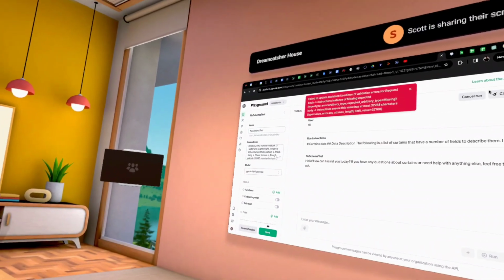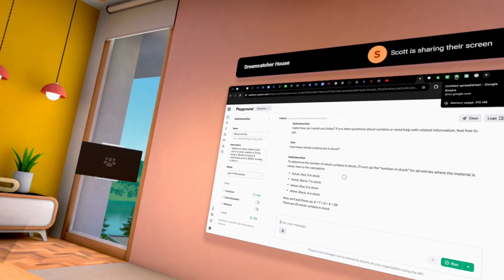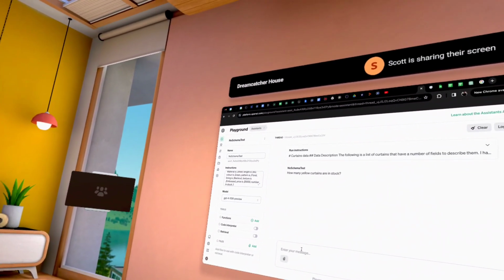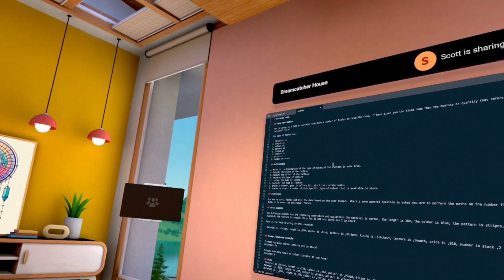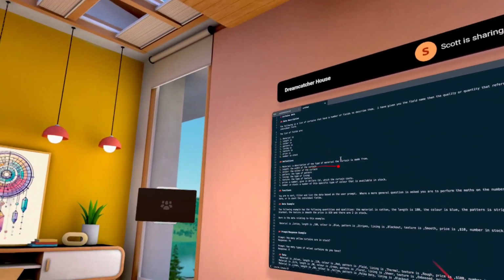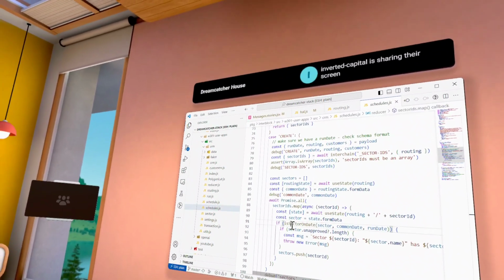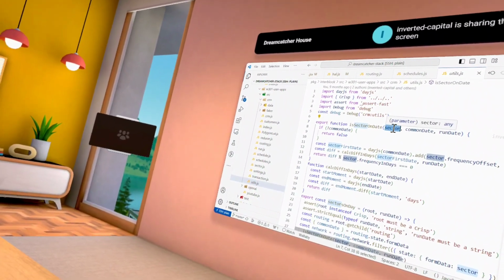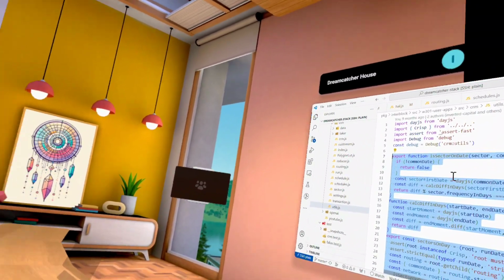2023-12-29 schemaless databases progress check